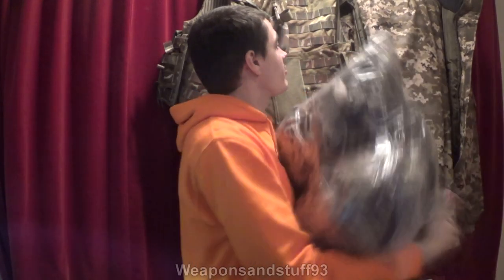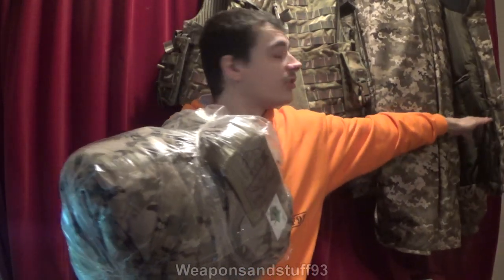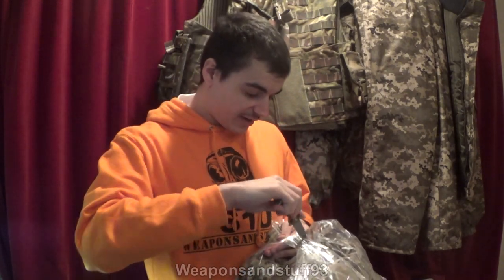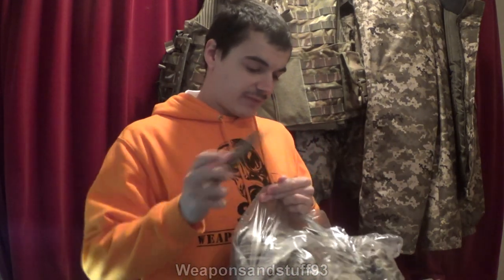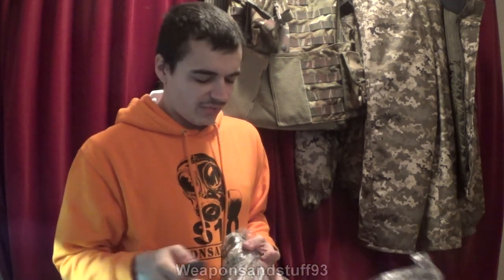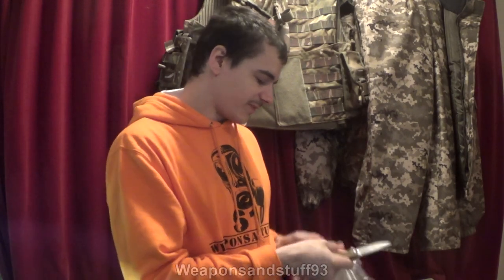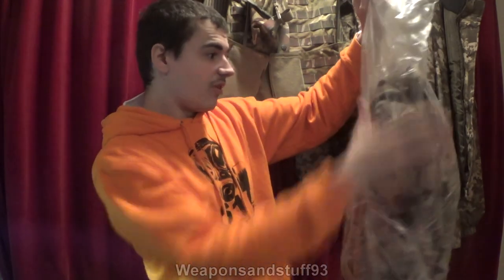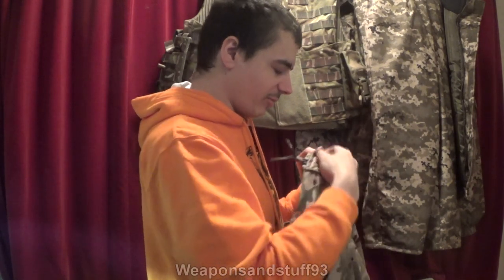BARS Extreme Cold Weather Suit Improved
Improved version of the Listonz Extreme cold weather suit this time in a multicam style pattern rather than Ukrainian pixel camo, the end of the video includes some FLIR footage showing just how effective the suit is at trapping heat, I was frankly blown away by how well it works.

Sent to me for free to review by Beastoree so check him out on eBay